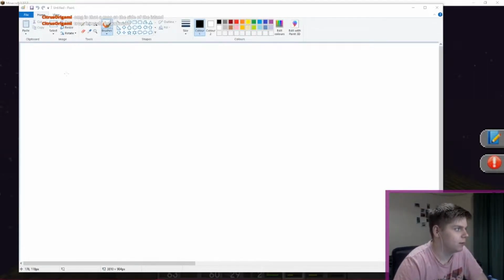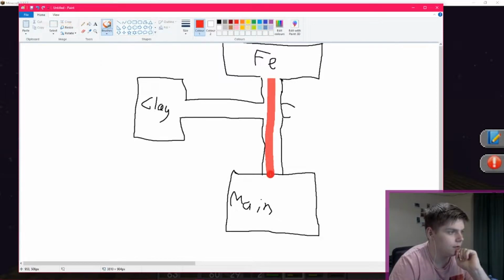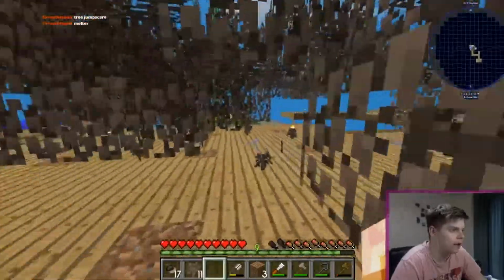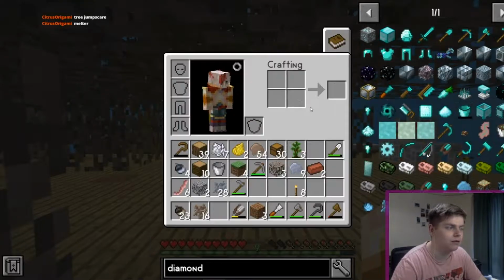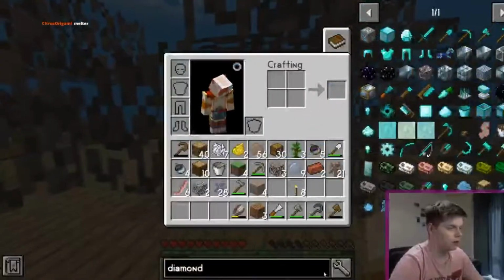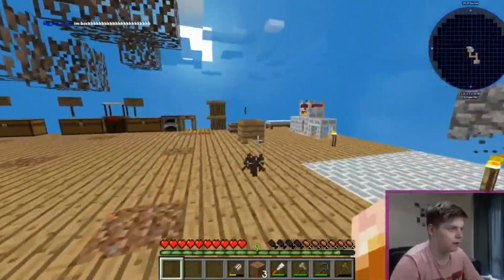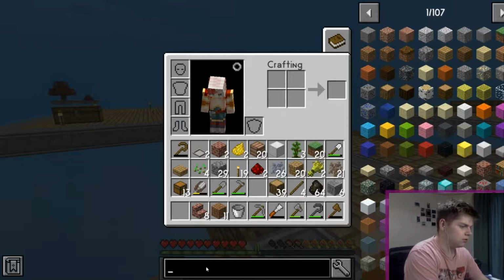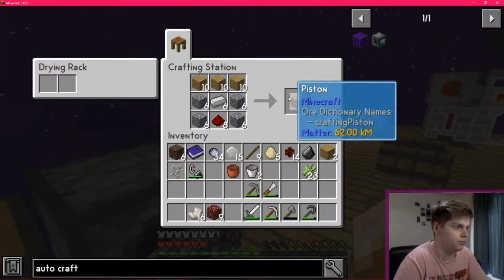THIS BLOCK MADE ME RAGE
skyfactory makes me lose my mind